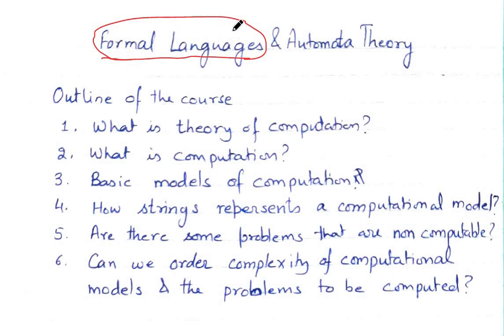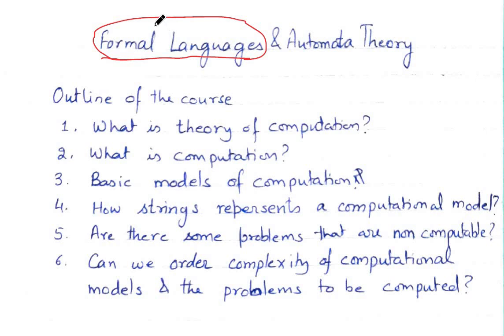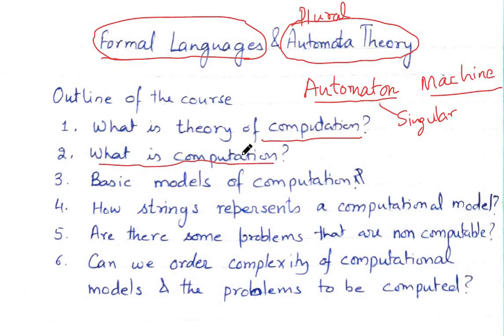L01 a. What we are going to study Broadly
Formal Languages and Automata Theory